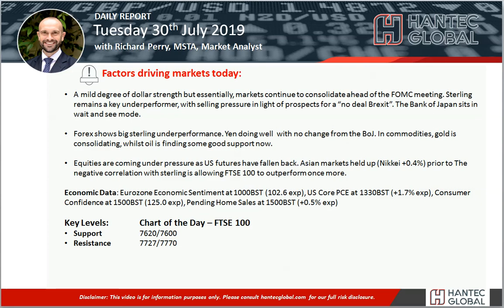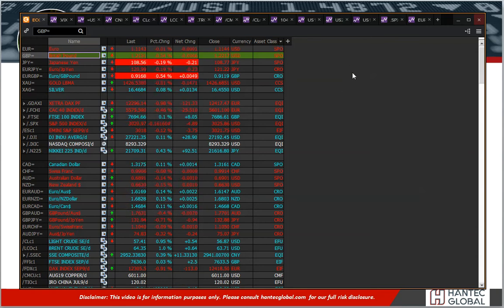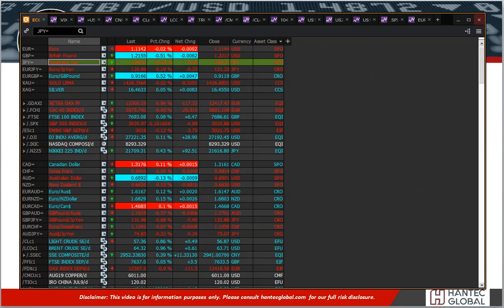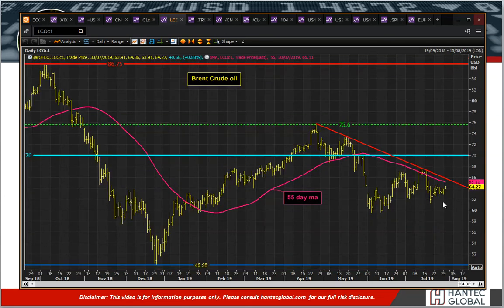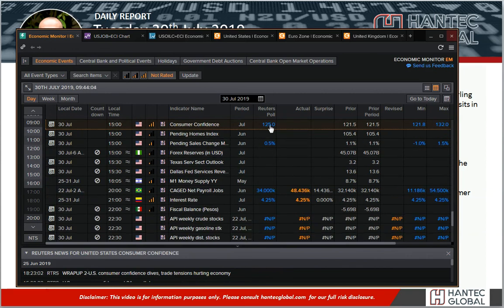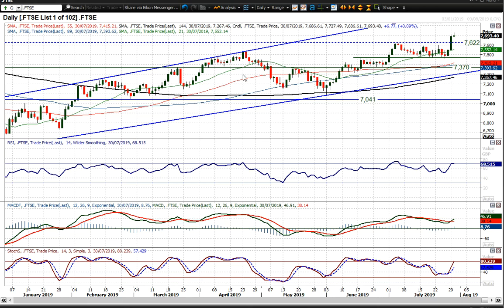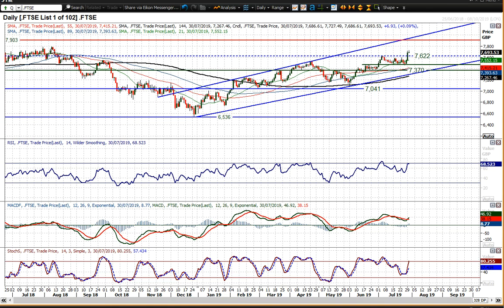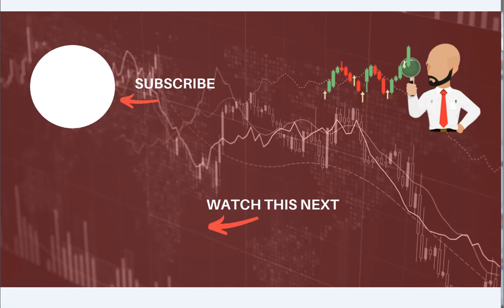Market Commentary - Hantec Markets 30/07/2019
What is the outlook for markets as the sterling slide continues? The chart of the day is FTSE 100.